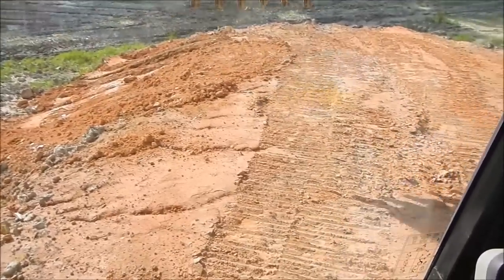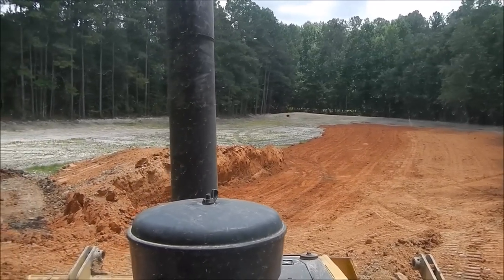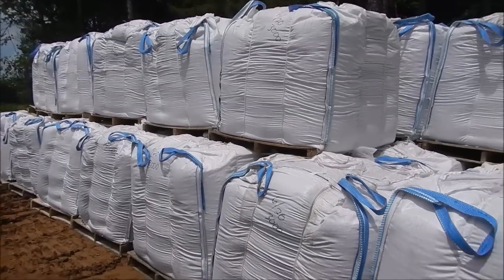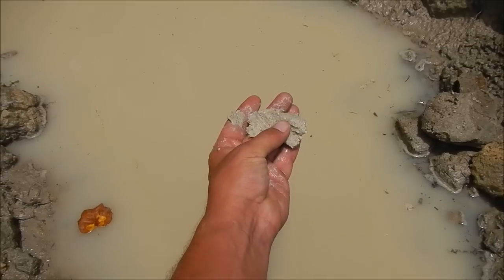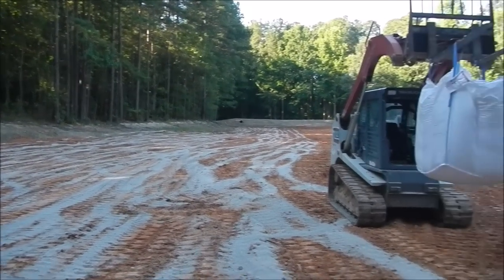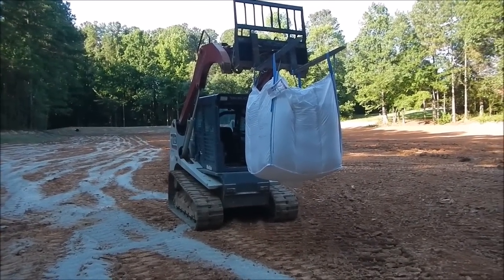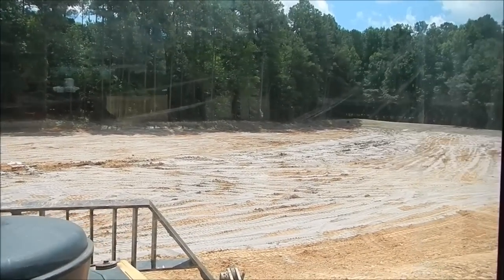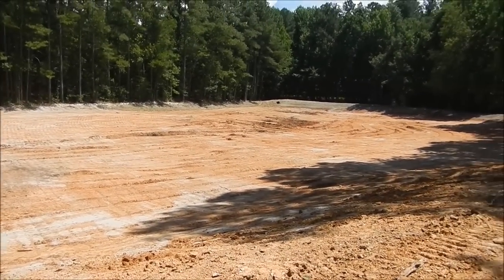Time To Spread Bentonite!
Spreading bentonite over a pond bottom to seal off any leaks